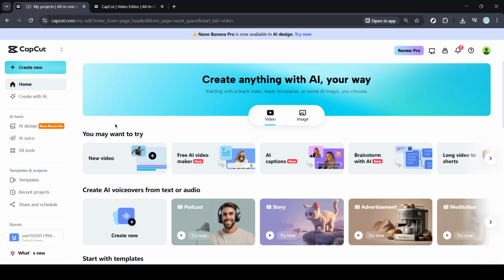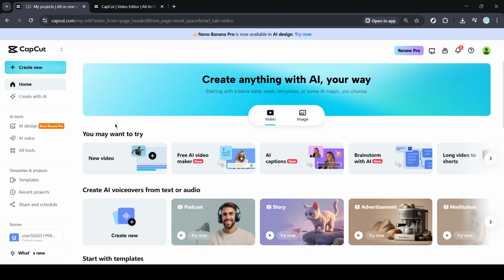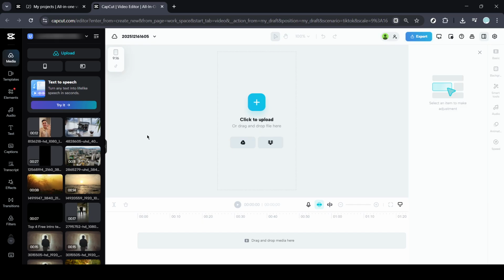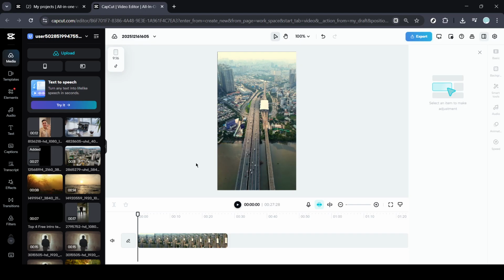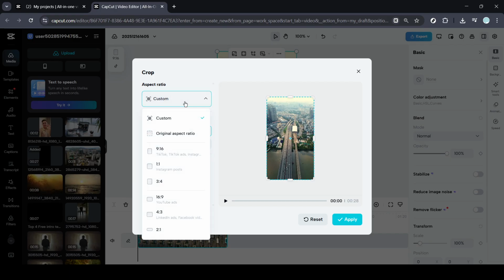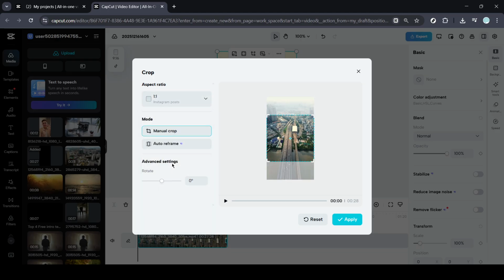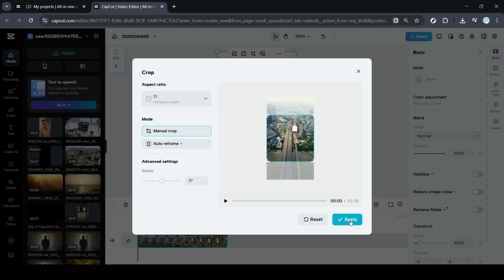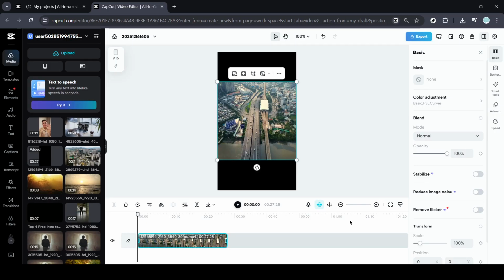How To Make A “1v1” Ratio On CapCut (Easy Guide)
In this video, we discuss how to adjust your canvas settings to achieve the perfect 1:1 ratio for social media feeds. We cover video resizing and how to crop video content to fit the square video format required for an optimized Instagram post.

00:00 Intro
00:10 Open CapCut and Start a Project
00:28 Start a New Vertical Project
00:50 Upload Video to Timeline
01:12 Find and Click the Crop Option
01:27 Select Aspect Ratio Preset
01:42 Choose "Instagram Posts" for 1:1
01:52 Adjust and Apply the Crop
02:12 Final Preview and Reframing"